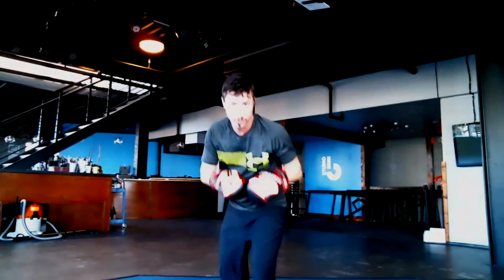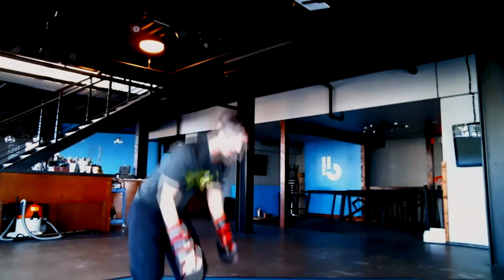IFA Virtual Sparring (3 rounds of 3 minutes)